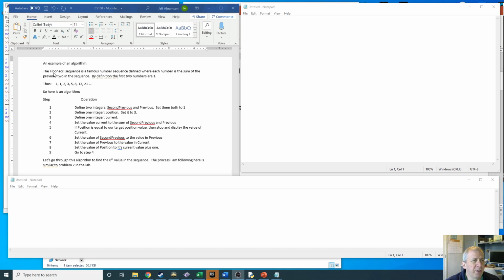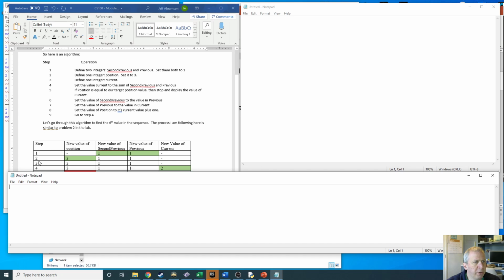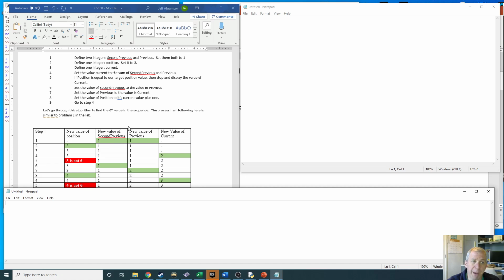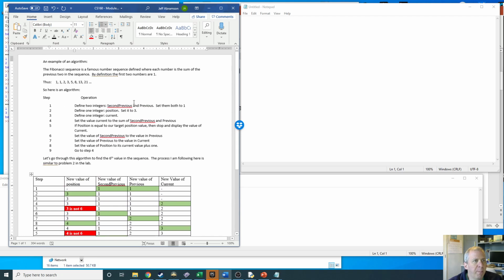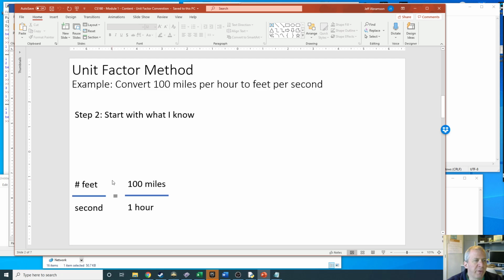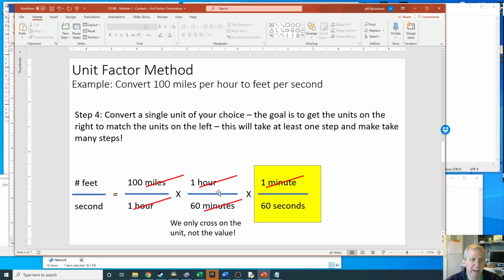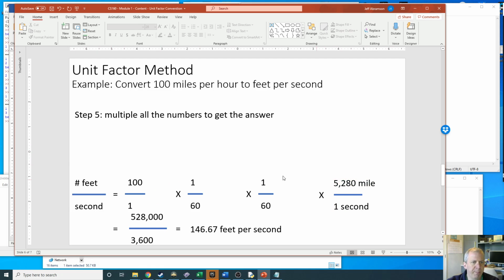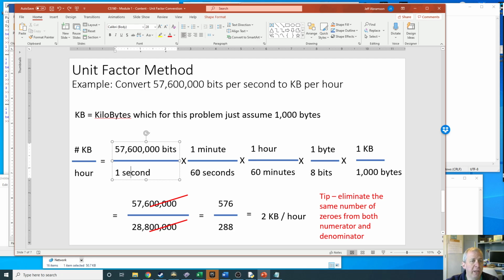CS160 Module 1 Alg and Unit Factoring